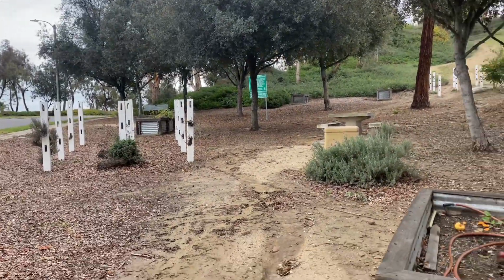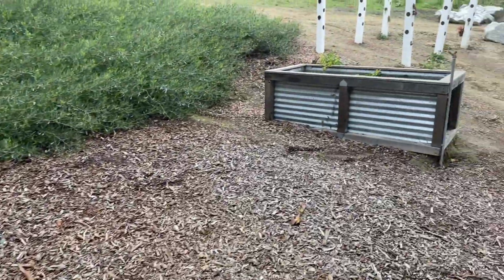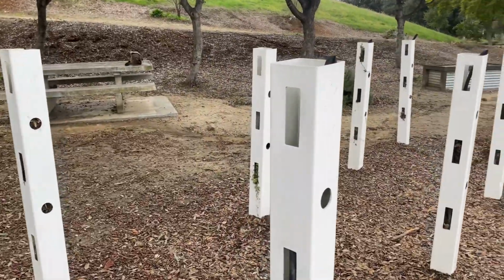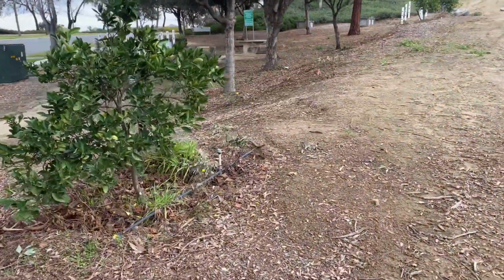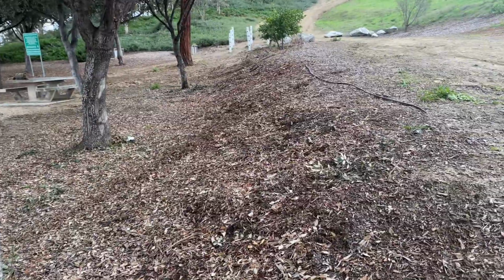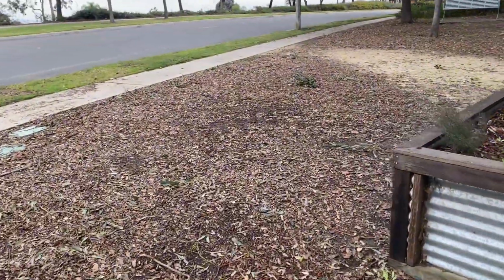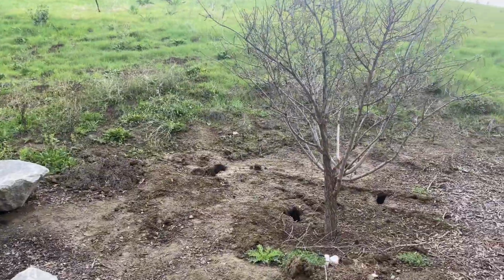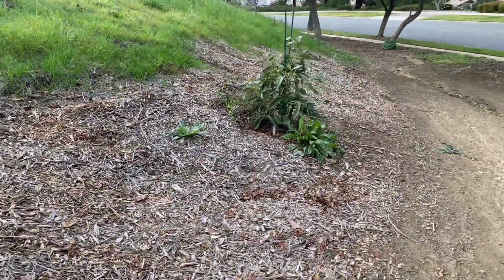Rodriguez Farms Vlog Ep.3: Community Garden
We are getting ready for the new garden season by volunteering at our local community garden in Chino Hills, CA.

What should we plant?